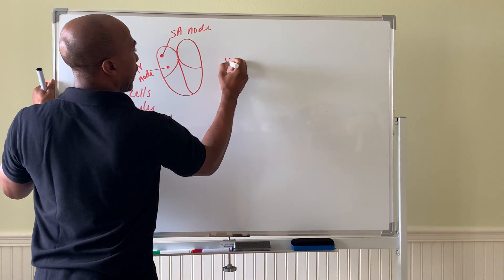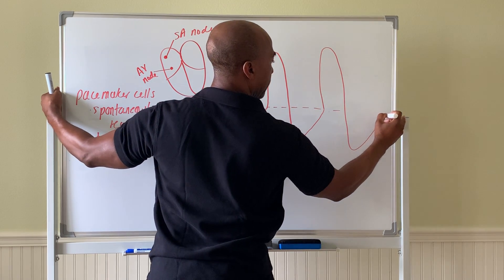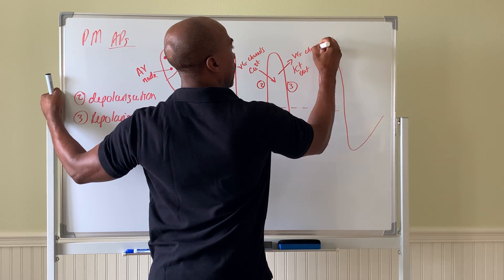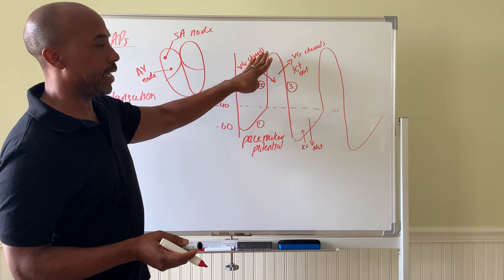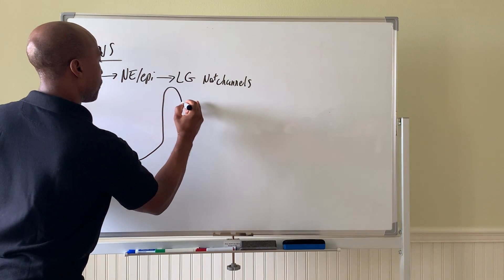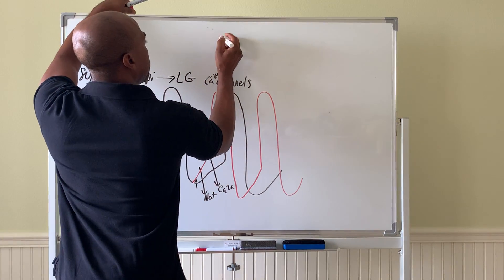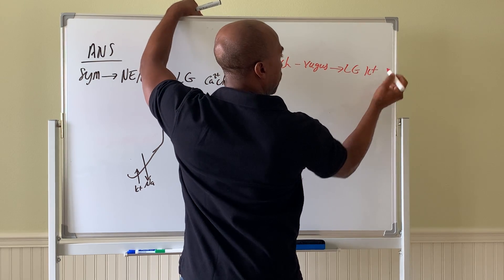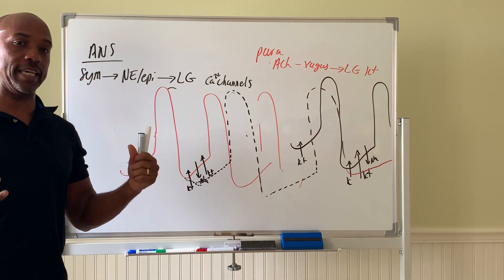Physio: Cardiovascular System Pt 8: Pacemaker Cells